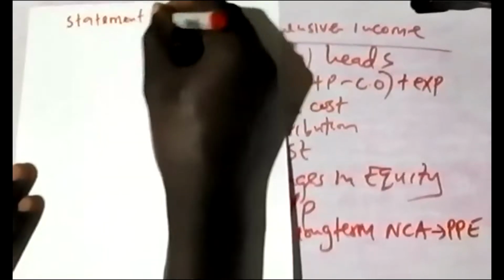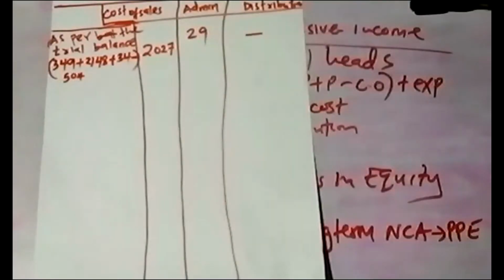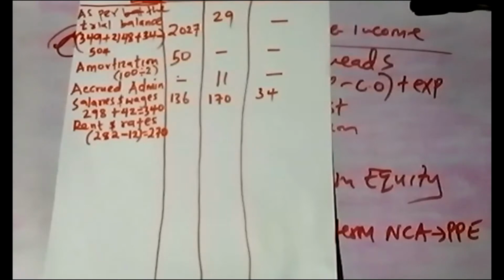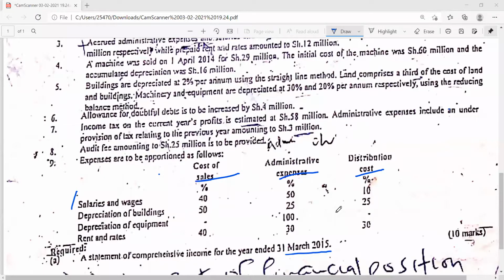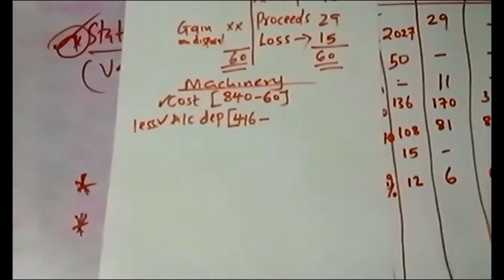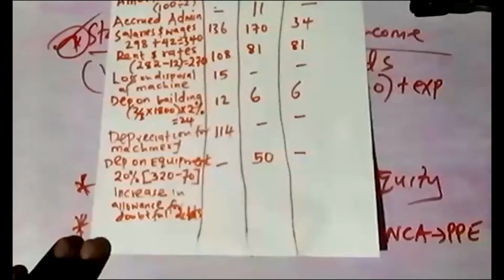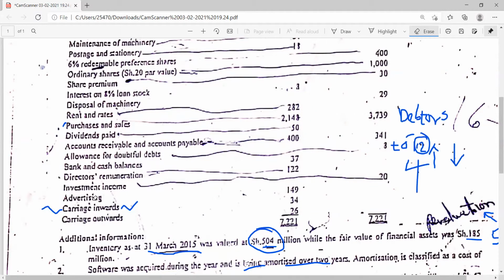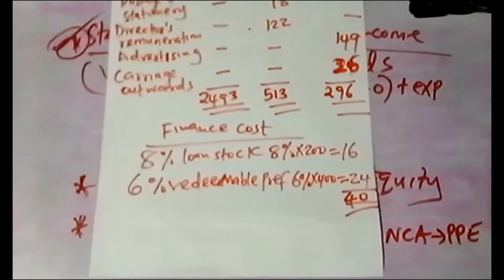PUBLISHED ACCOUNTS-IAS 1{PART 2)